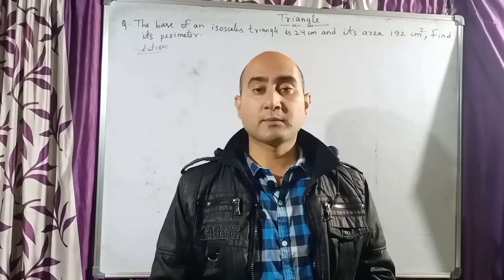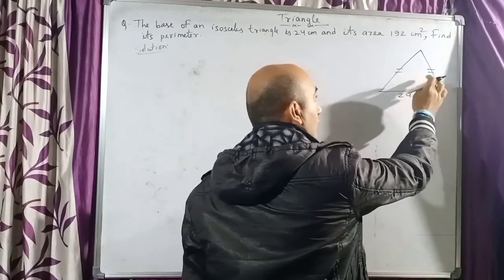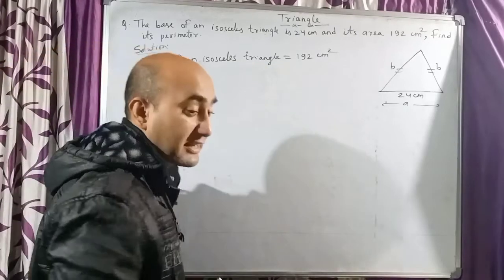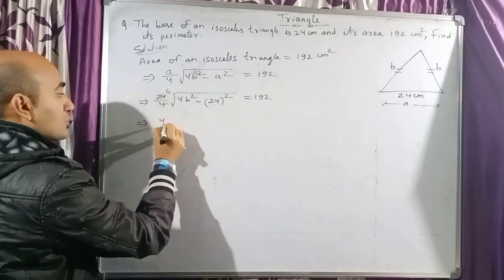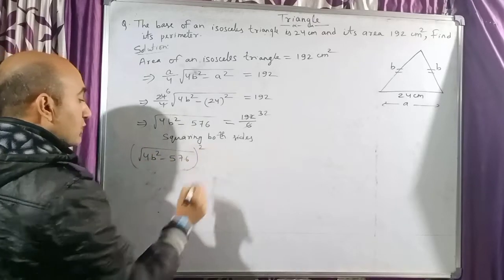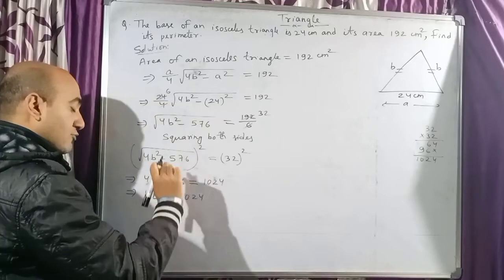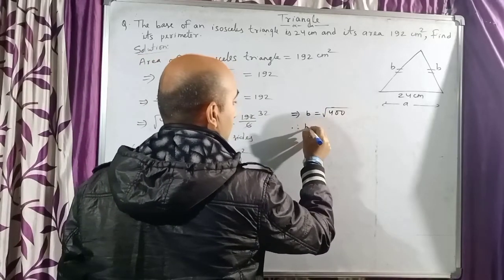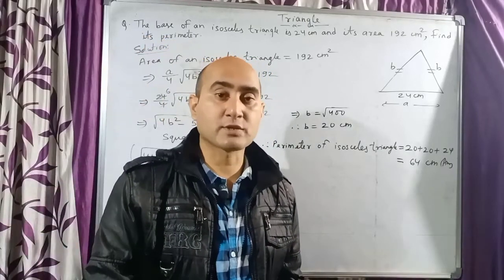Triangle||Class 9||Mathematics||Isosceles Triangle